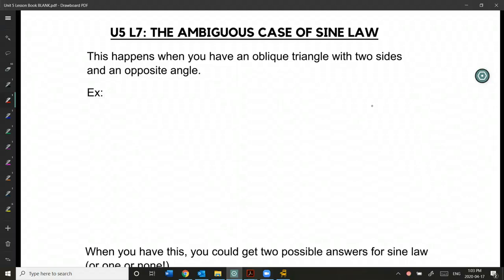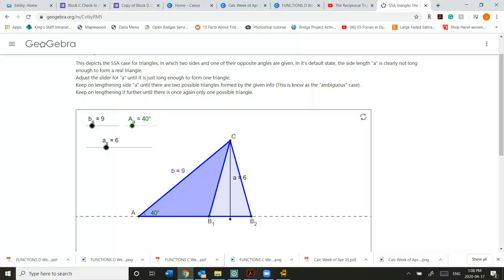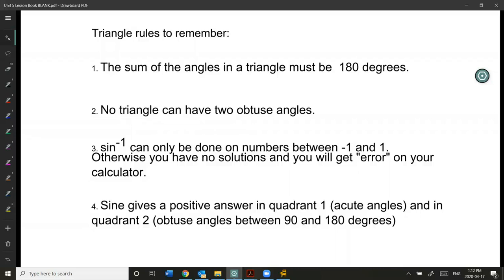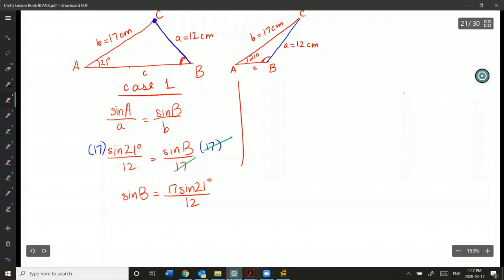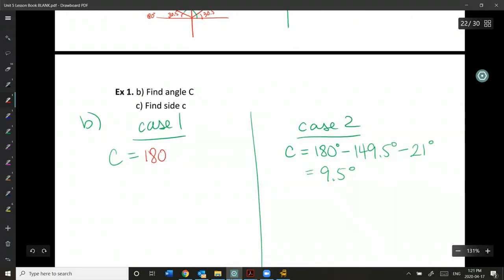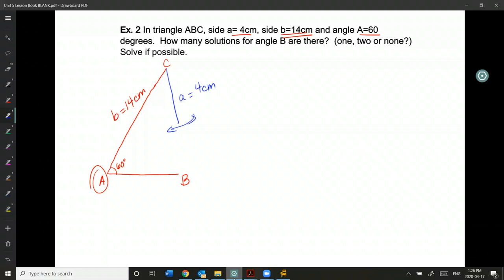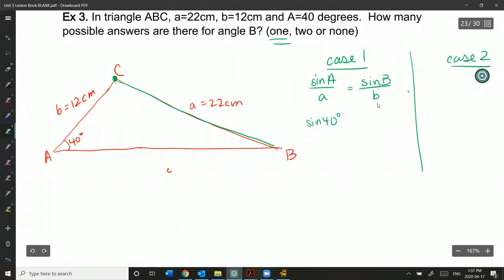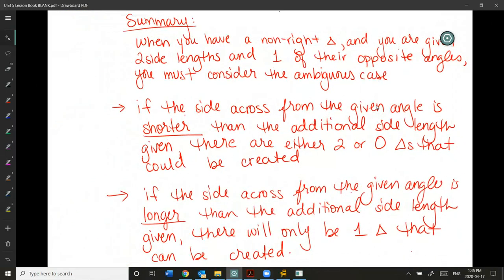Ambiguous Case of Sine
In this lesson, we learn about considering the ambiguous case of sine when 2 side lengths and 1 of their opposite angles are given for a non-right triangle.